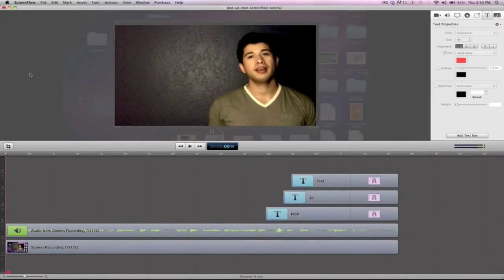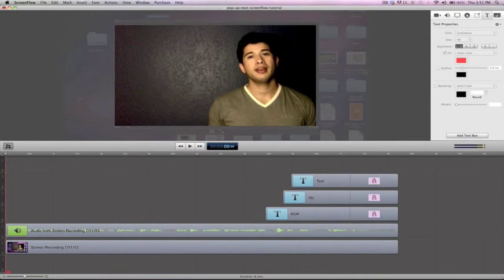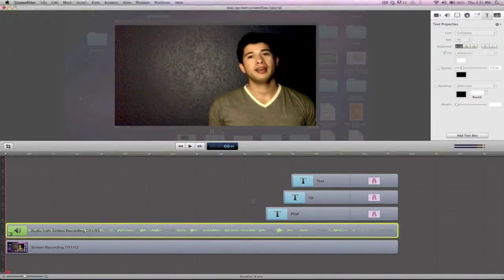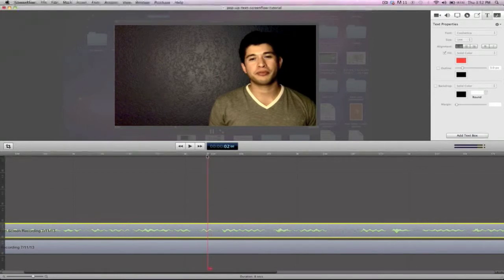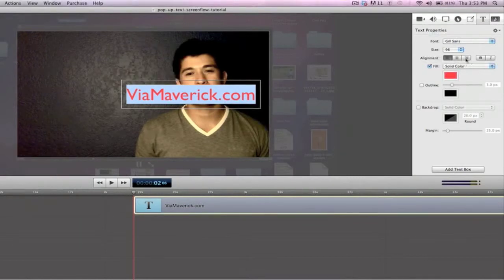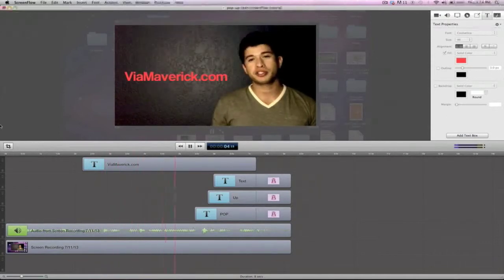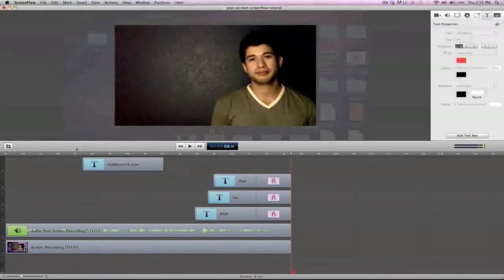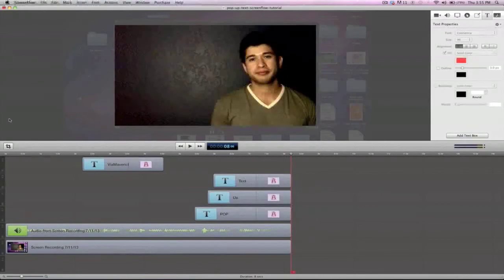How to Add Pop-Up Text to Your Videos in 5 Minutes!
In this video I show you how to add pop-up text to your videos. This can be a very cool and creative way to make your video stand out from the crowd.

One tip I would suggest is to definitely not overdo it when it comes to using pop-up text on videos. I've seen some video's where people go way too overboard and it just isn't pleasant to the eye!